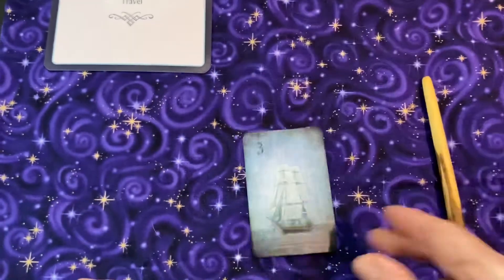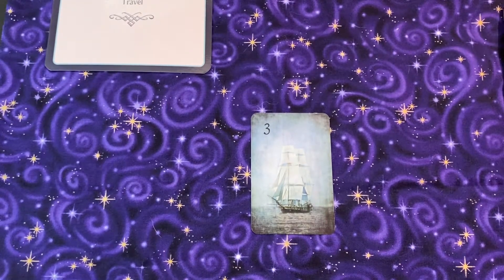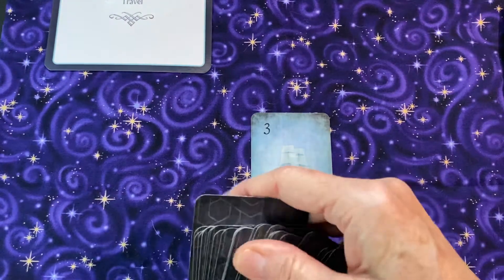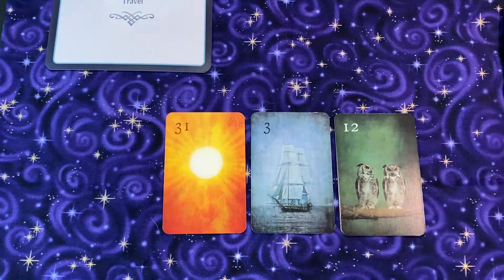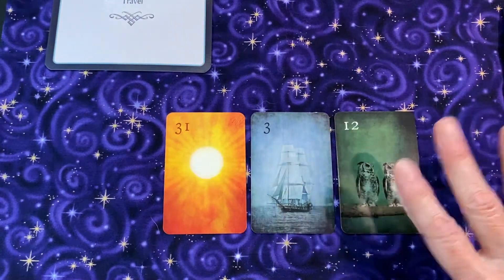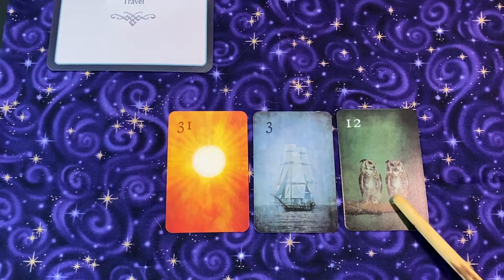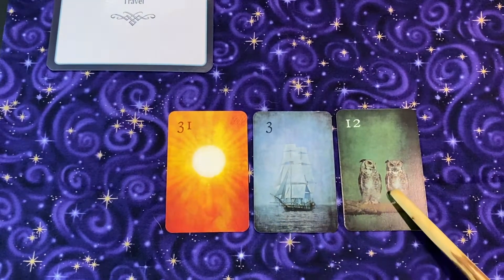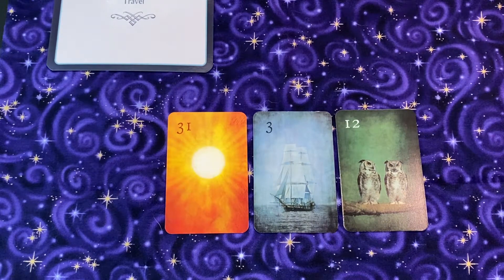Everything you need to know about reading a three-card line with the Petit Lenormand!